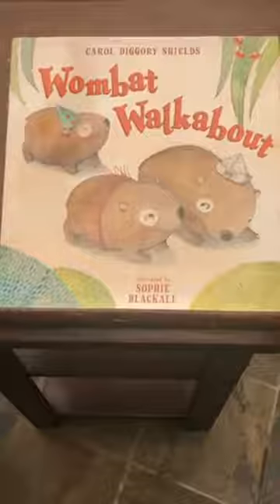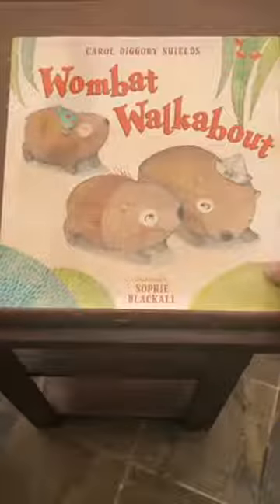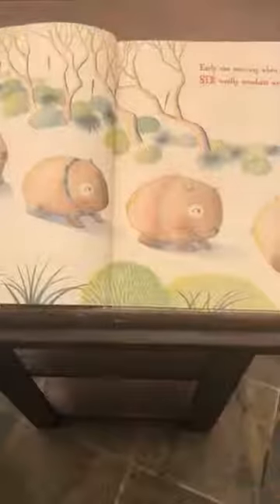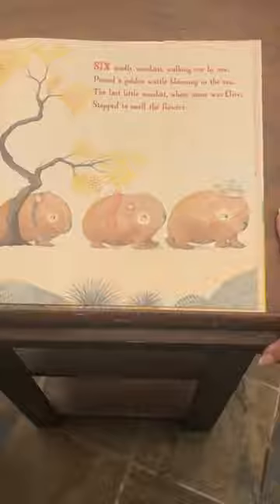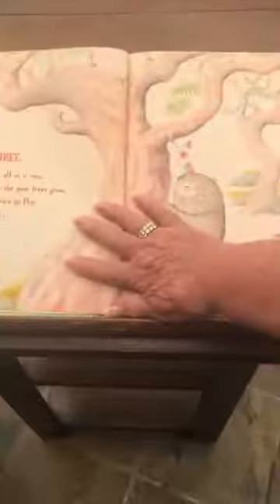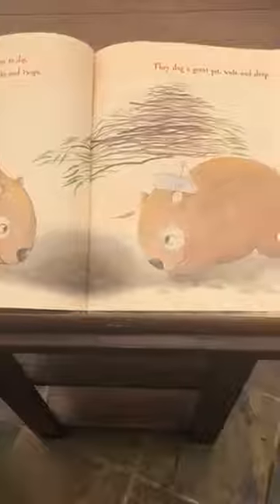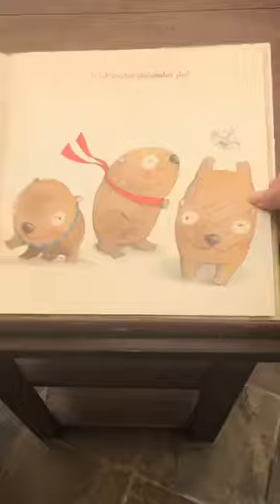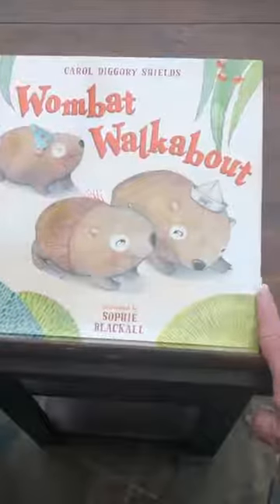Wombat Walkabout by Carol Diggory Shields Illustrated by Sophie Blackall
Grandma Diane reads Shields' Wombat Walkabout